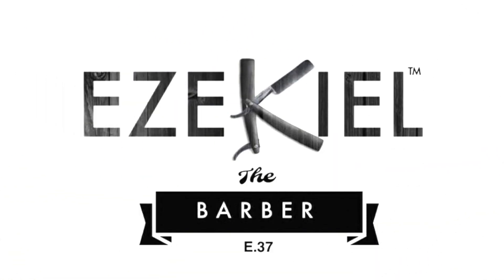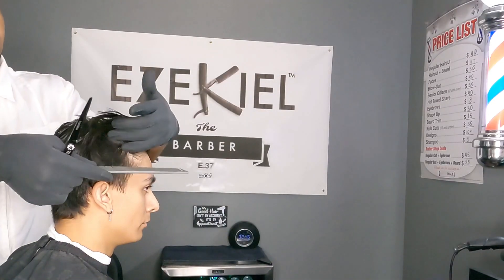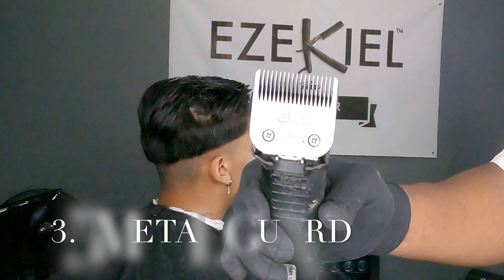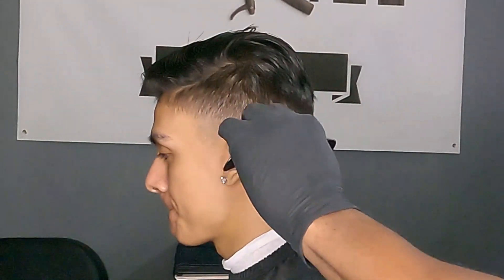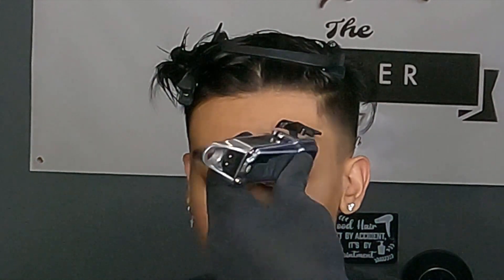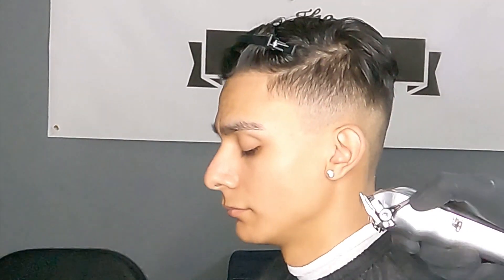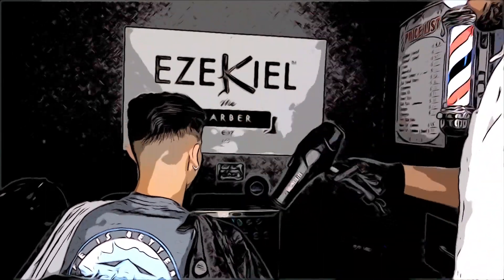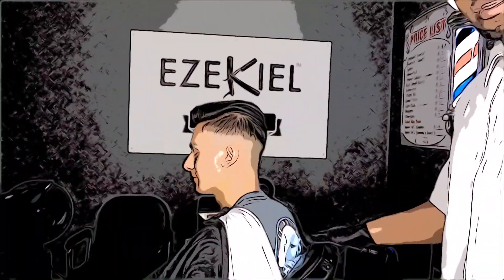BEST BARBERSHOP FADE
#1 ON THE SIDE WITH A SMALL TRIM OFF OF THE TOP. BARBERSHOP HAIR CUT

To the fullest extent permitted by the law, we exclude all liability for loss or damages direct or indirect arising from use of this website. Please use common sense and good judgment when accessing any website. This website's content and the products for sale are based upon the programmer’s intuition and the operator’s research and knowledge. You should do your own research and confirm the information with other sources when searching for information regarding statistical data and always review the information carefully with your personal, professional representative and/or advisor(s) before using any of the tools presented or sold on any website.

Our qualified support team is constantly engaged in rendering tutorials, marketing services, programming assistance, and similar professional services or advice via this website. However, the information provided is not intended to replace professional or arbitrary advice offered by a licensed marketing consultant or credentialed lawyer. You should not construe sales of our software and services as an endorsement of the views expressed herein, or any warranty or guarantee of any strategy, recommendation, action, or application of advice made by the programmers of each product and/or tool.

Simply using these products are no guarantee of any specific result or outcome whatsoever. Individual results may vary dependent on a multitude of factors including, but not limited to , individual stratagem. THANKS